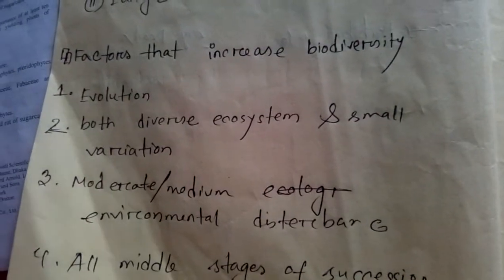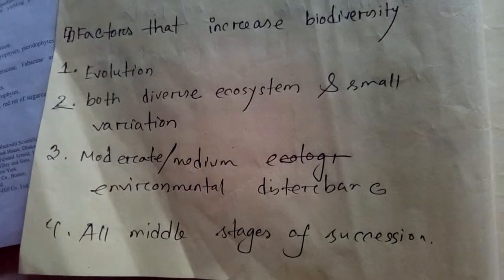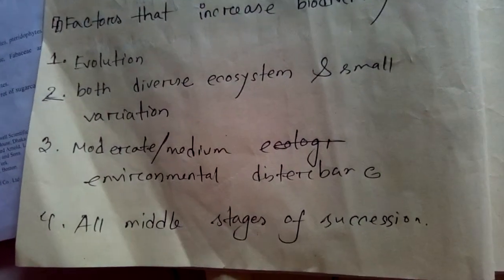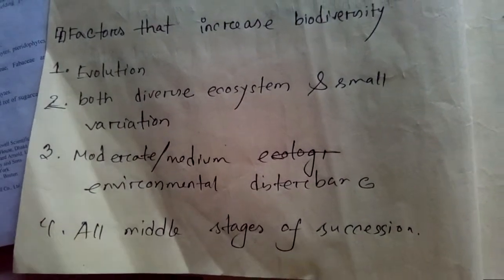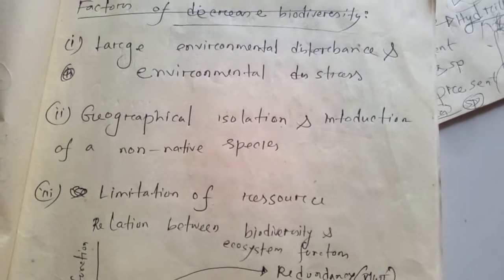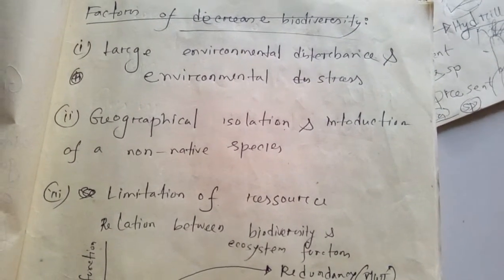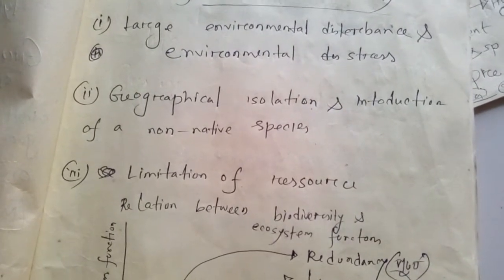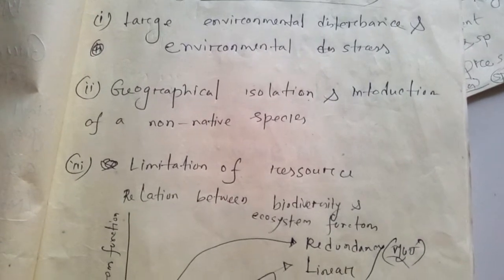Factors that increase biodiversity factors that decrease biodiversity private video